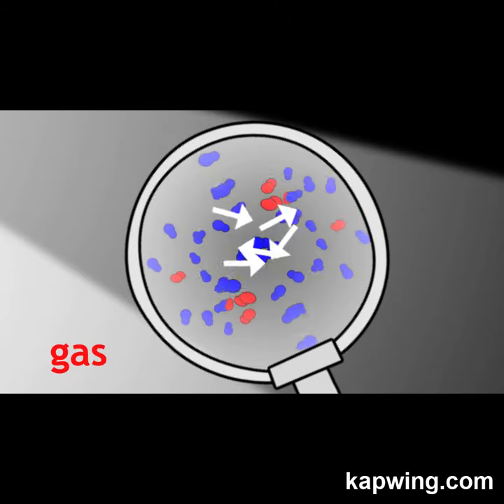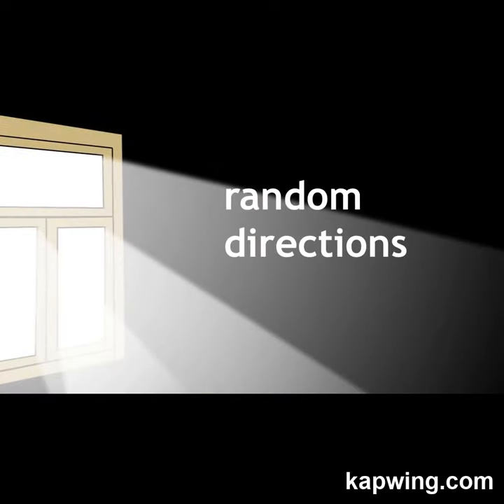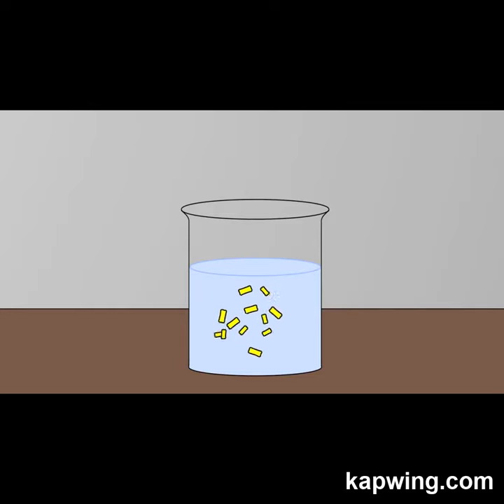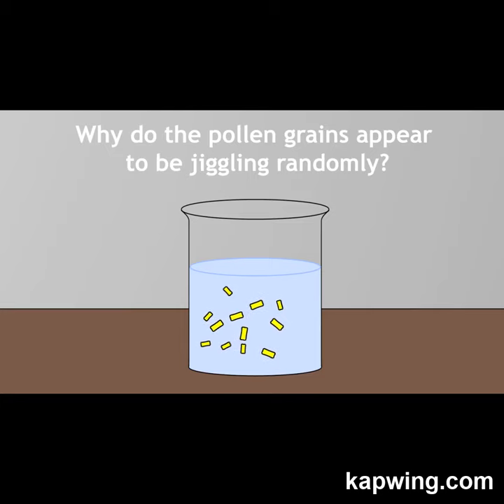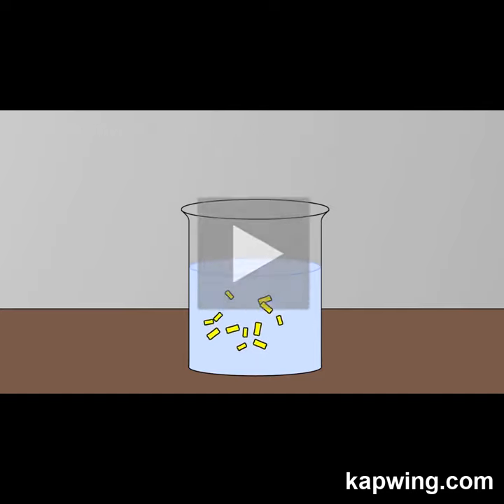Brownian Motion edited